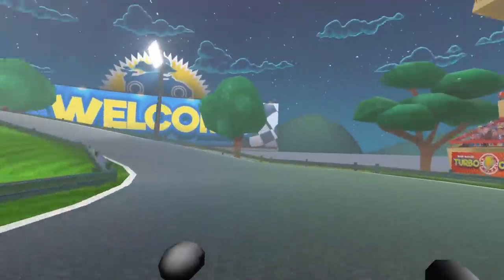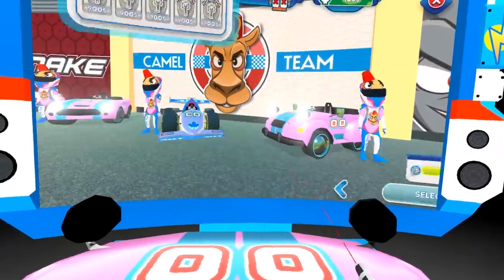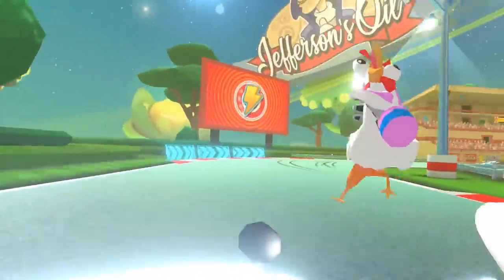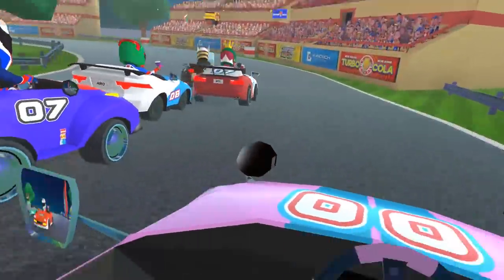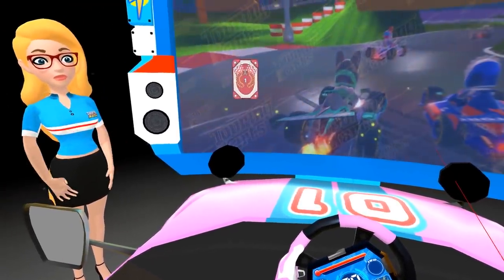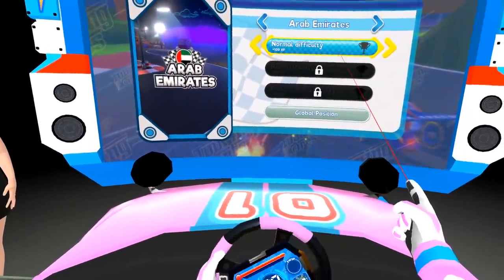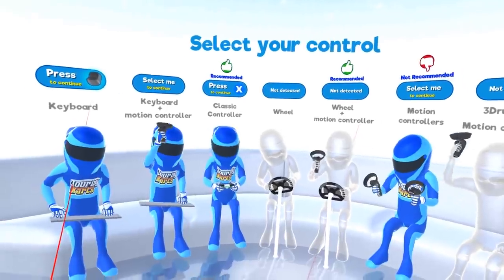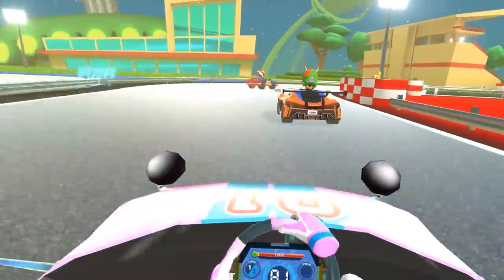Throwing Mutant Chickens at Karts in VR! - Touring Karts Virtual Reality Gameplay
Today Camodo Gaming checks out Touring Karts VR. This is a karting game like Mario Kart Virtual Reality.